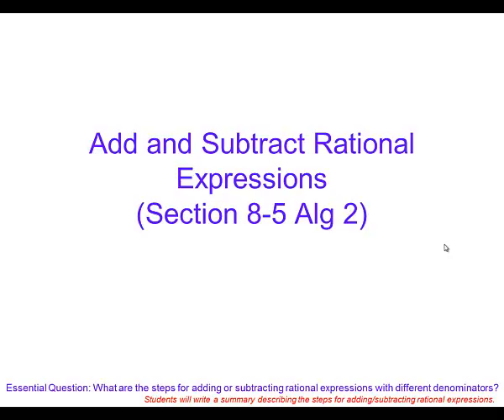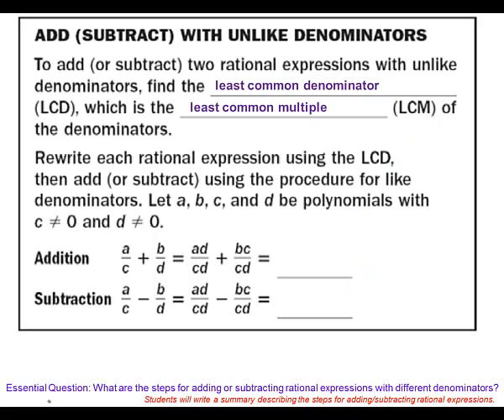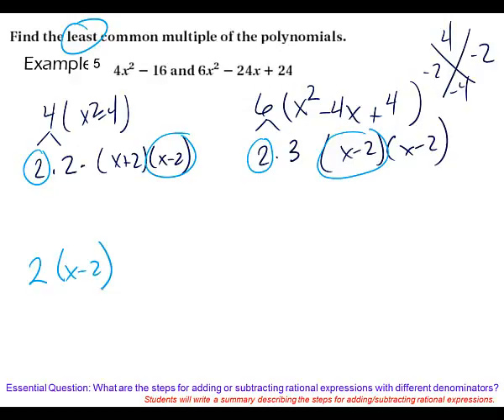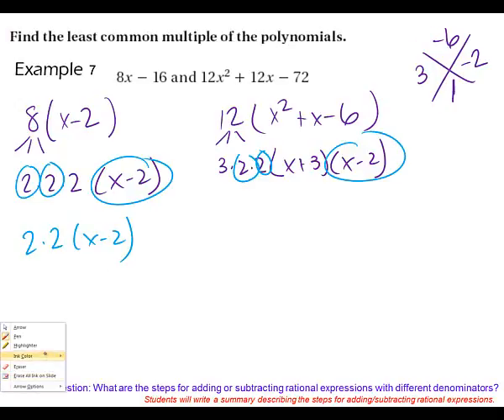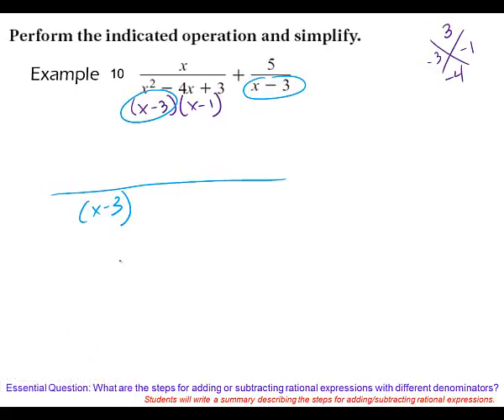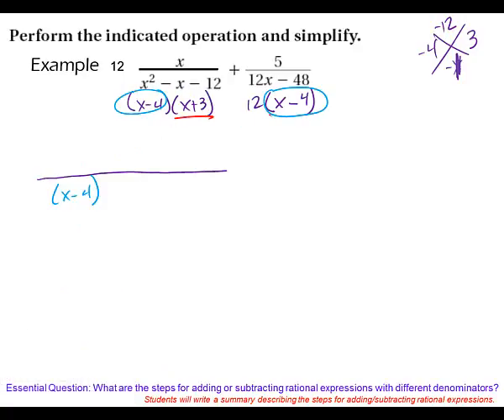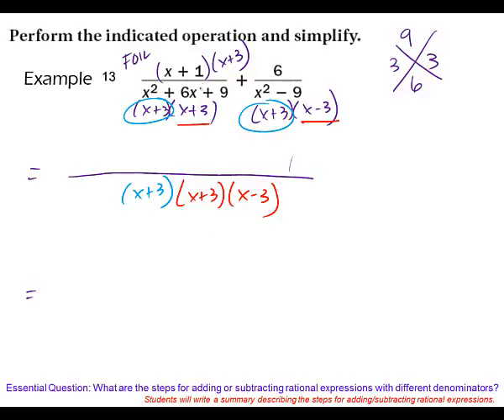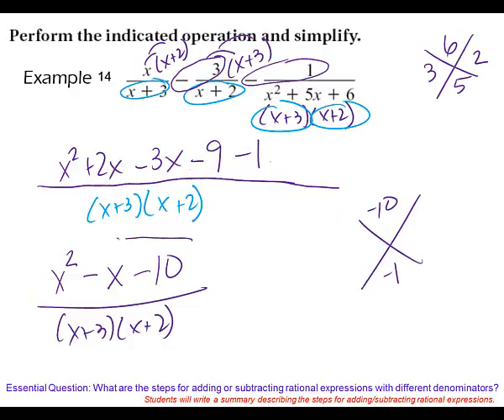ma section 8 5 part 1